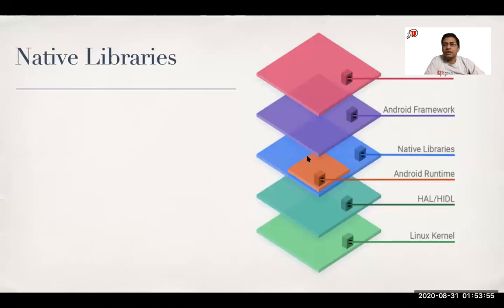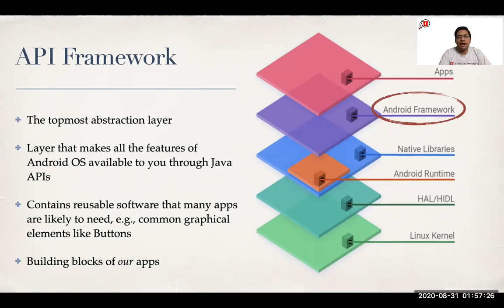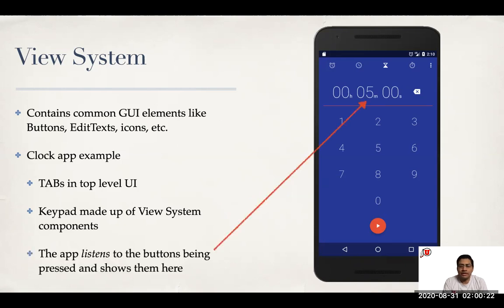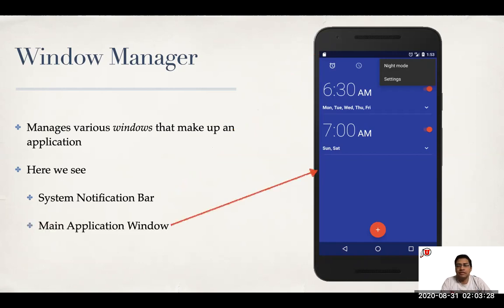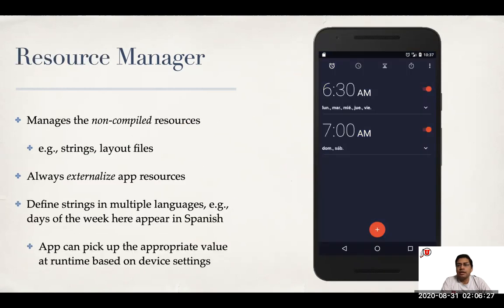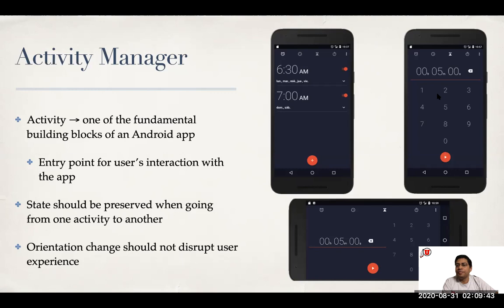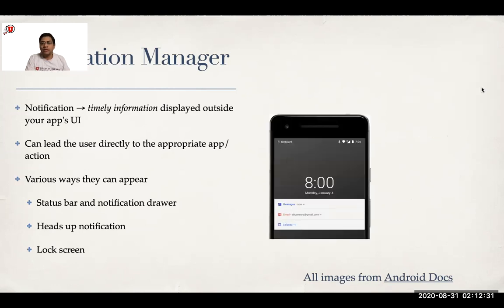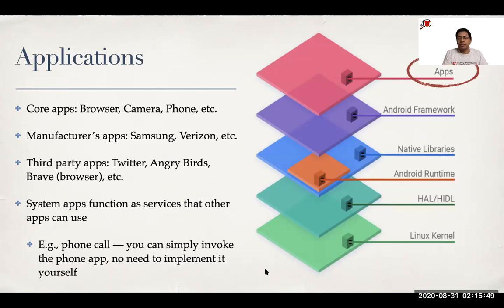Android Platform - Part 3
Lecture 004

* Native Libraries
* API Framework
* Applications